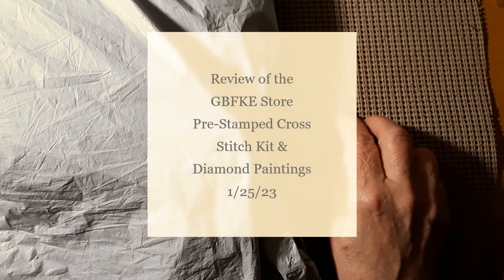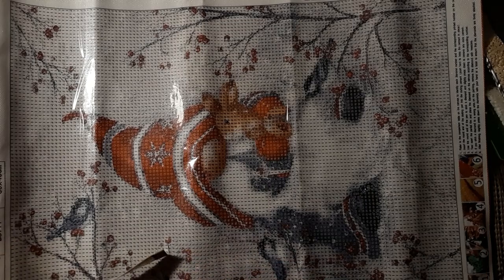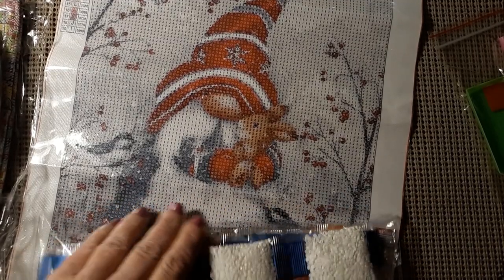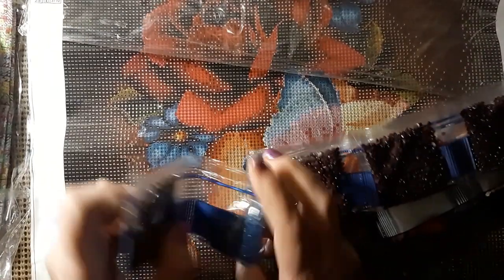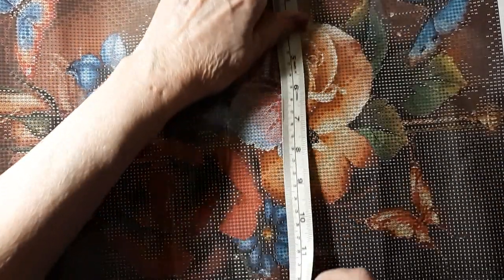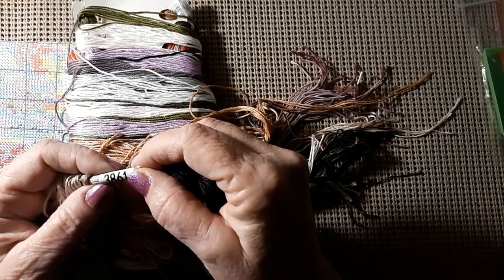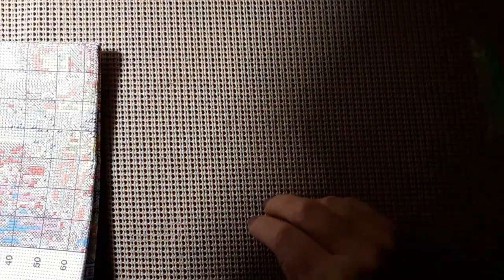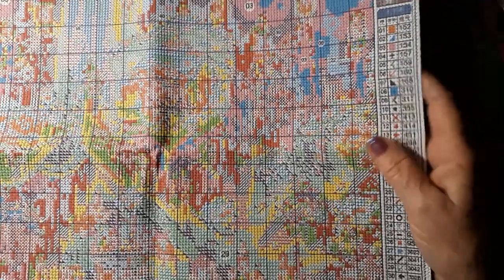Review of the GBFKE Store-Pre-Stamped Cross Stitch Kit & Diamond Paintings 1/25/23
Hello & Welcome. Today I am doing a review of the GBFKE Store. Come see what has arrived.

Cross Stitch, Diamond Painting, Embroidery,

Get a surprise Gift when you order over 30 Euros

Lora Boyden
27200 County Road 313 # 17